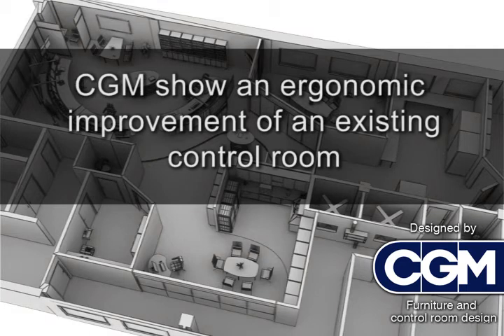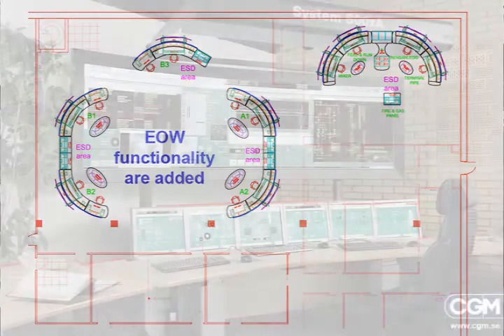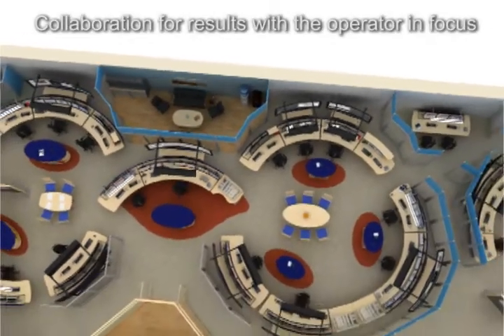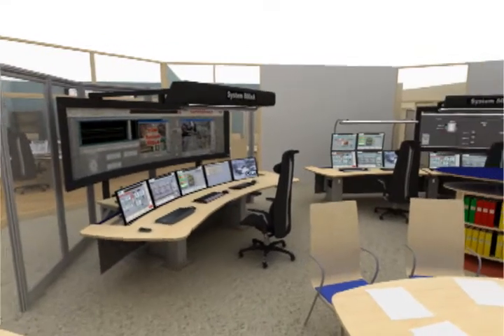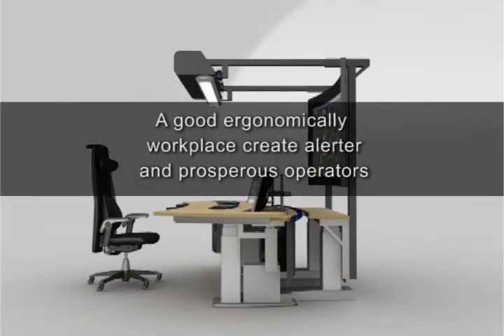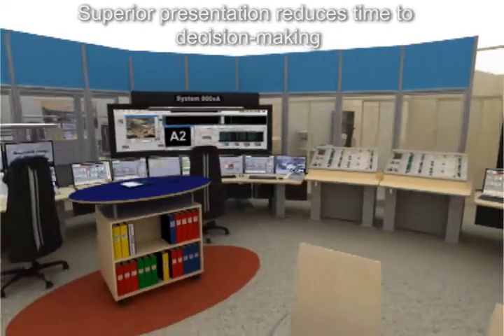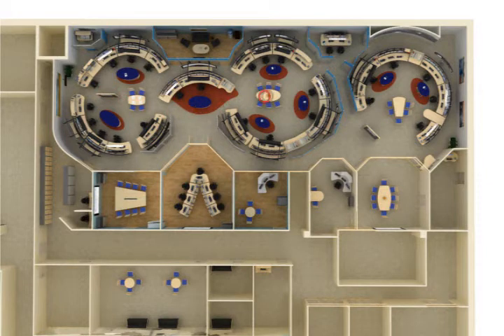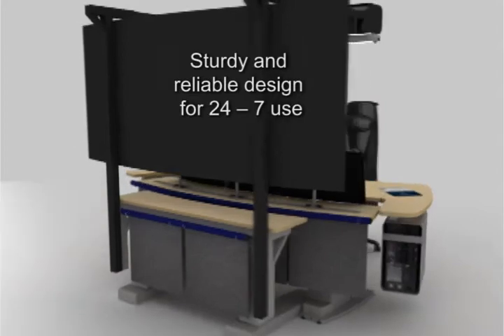CGM Control Room Planning